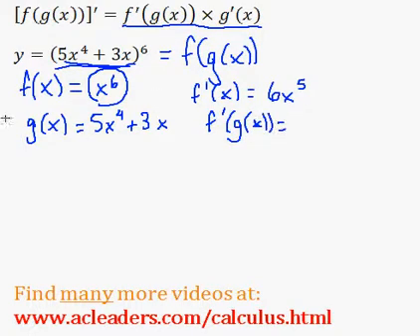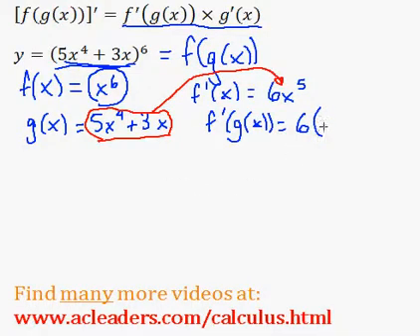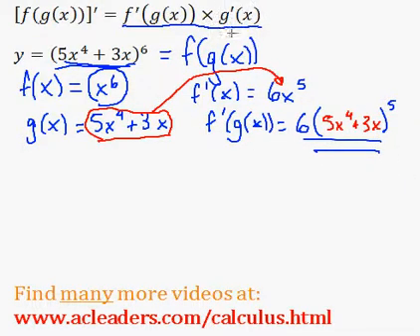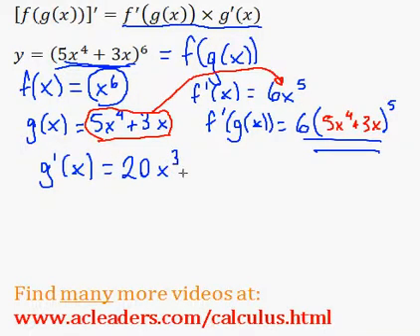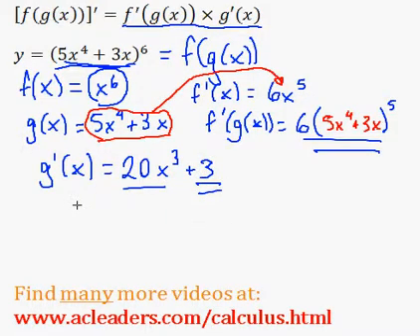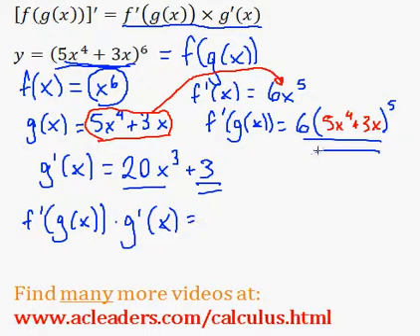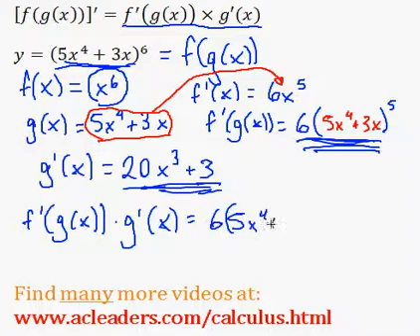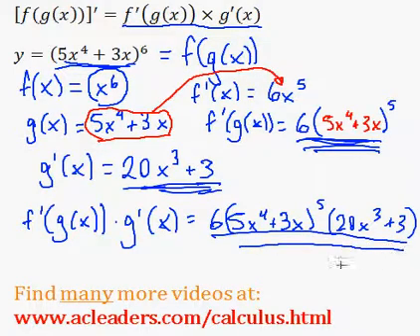Calculus - CHAIN RULE - Simple Example (pt.3)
Finding the derivative of an equation using the chain rule.